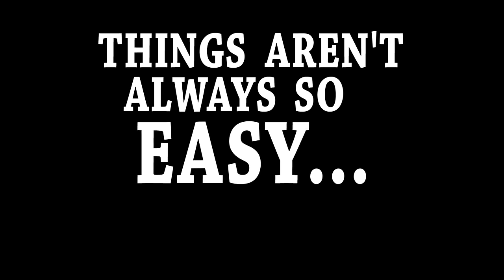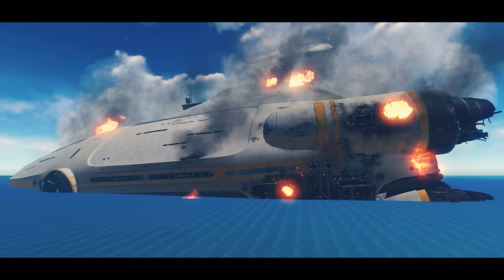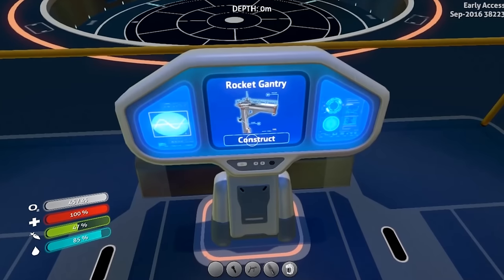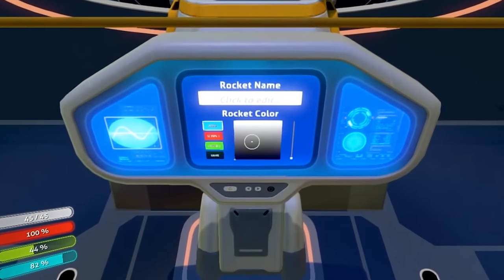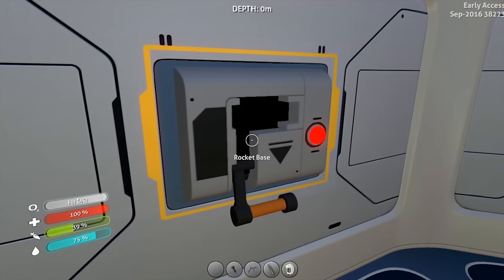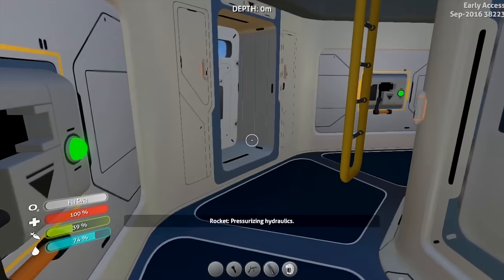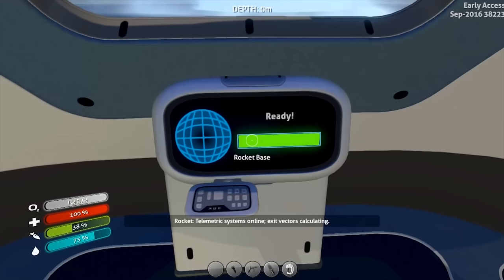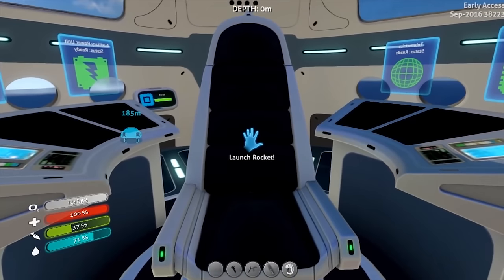Subnautica - BUILDING THE ROCKET SHIP, END GAME, LAUNCH PAD, COCKPIT & MORE! - Experimental Gameplay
Subnautica - BUILDING THE ROCKET SHIP, END GAME, LAUNCH PAD, COCKPIT & MORE! - Experimental Gameplay w/ MeatyLock!

Let me know if you want to see more Subnautica Early Access Survival Gameplay videos!